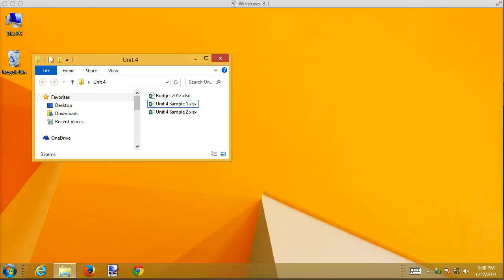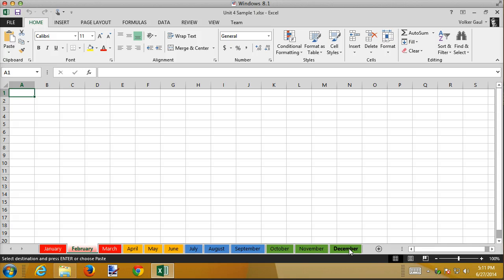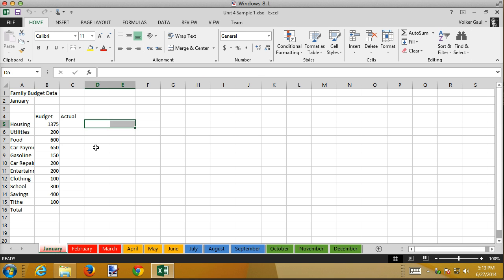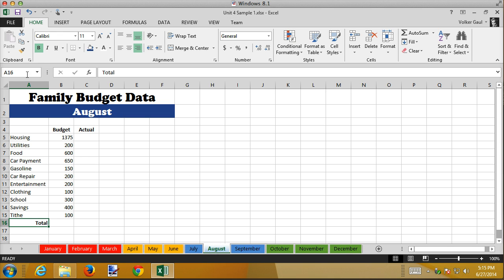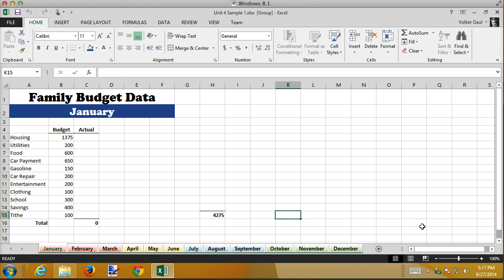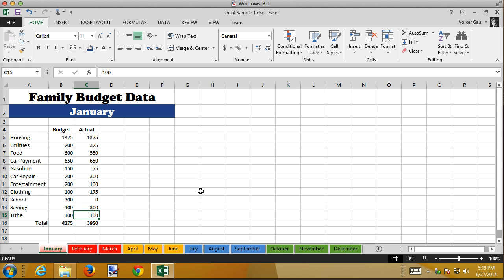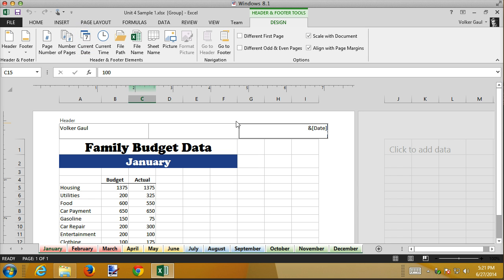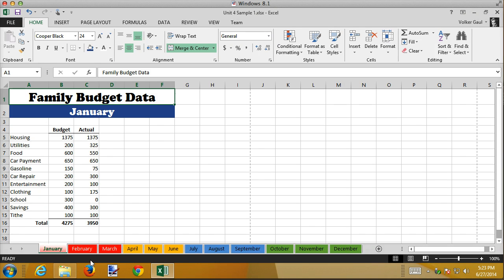Int Excel 4.1 Formatting Muliple Worksheets Using Grouping